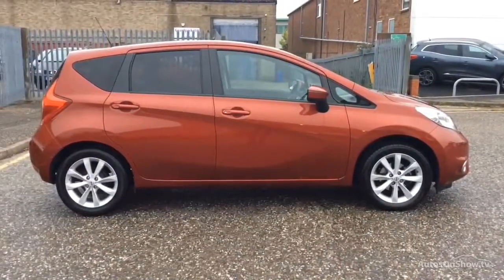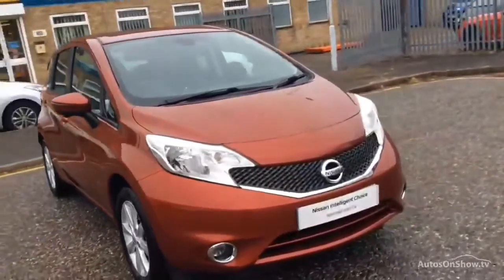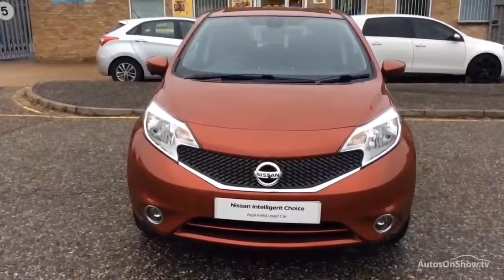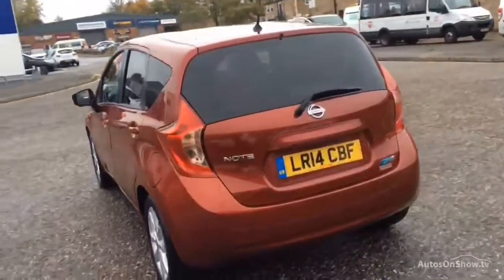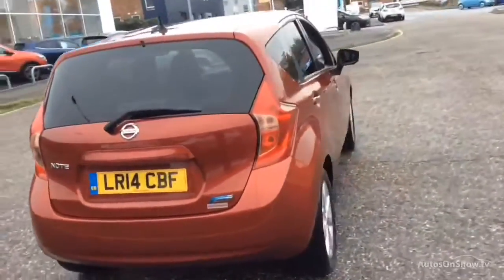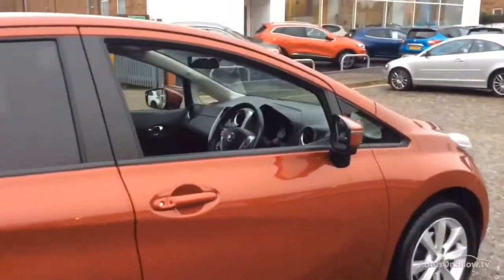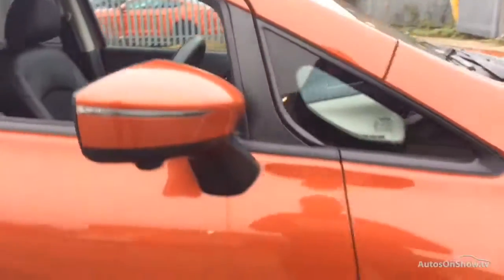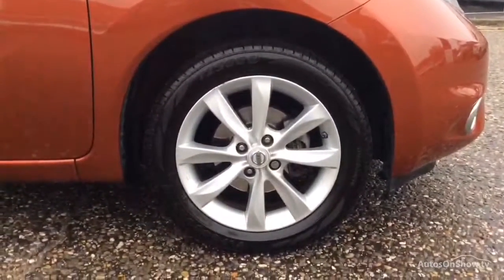NISSAN NOTE TEKNA DIG-S RED 2014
2014 NISSAN NOTE TEKNA DIG-S MPV PETROL, in RED